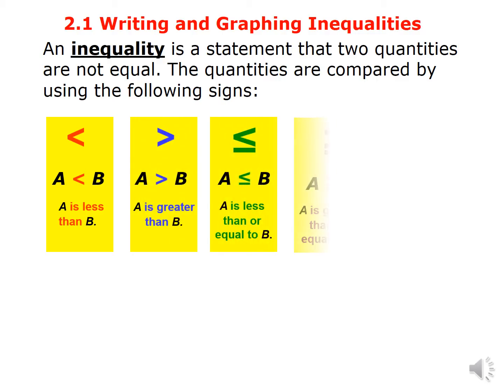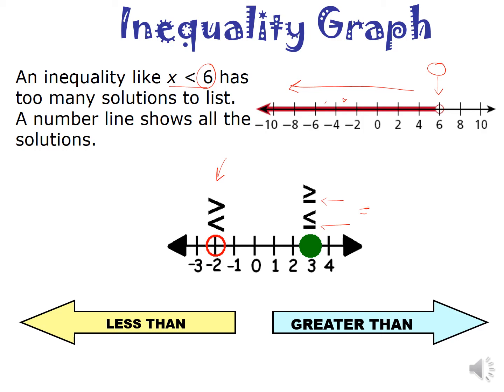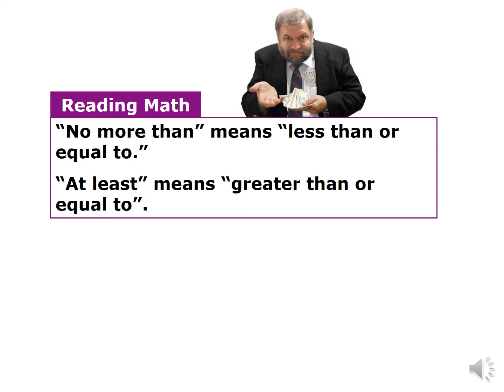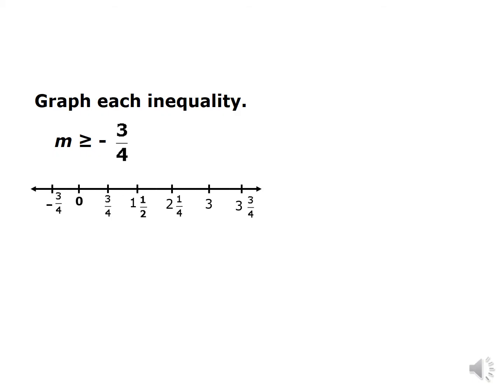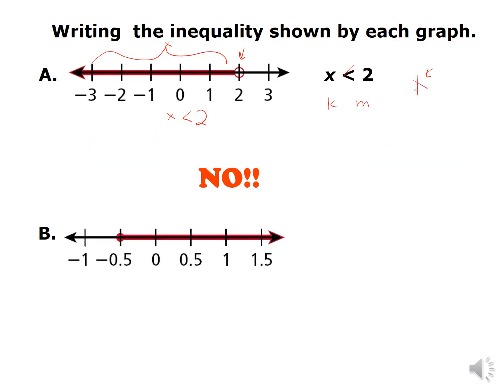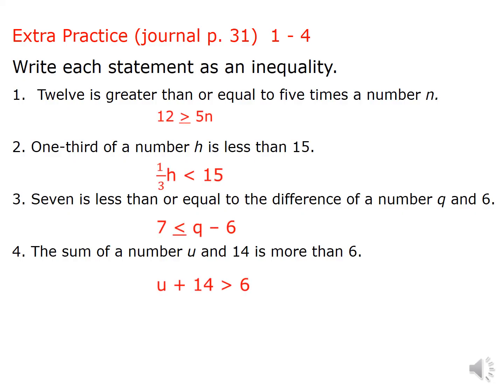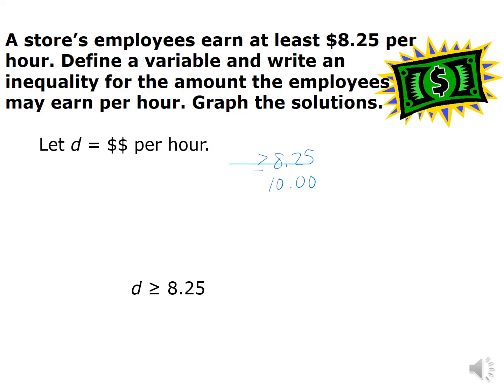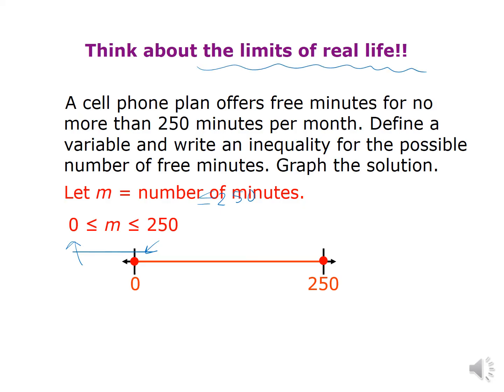2.1 IM 1 Graphing and writing inequalities